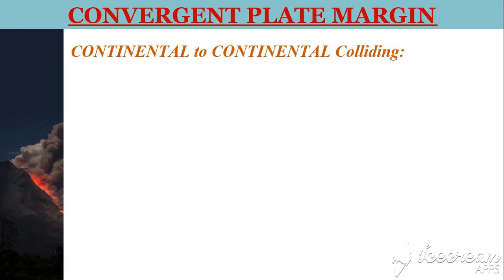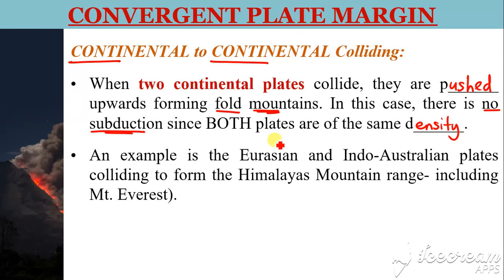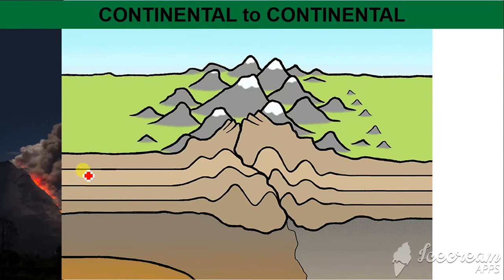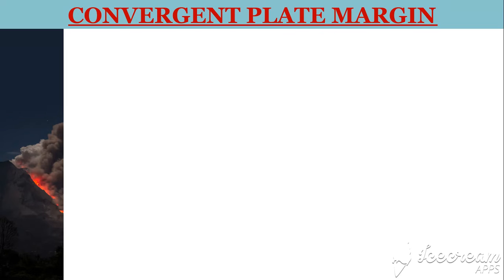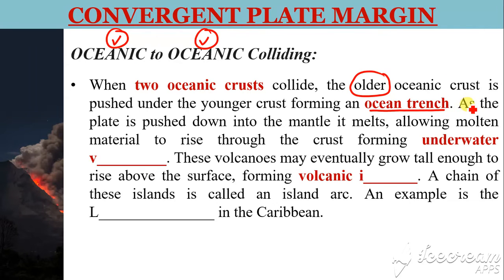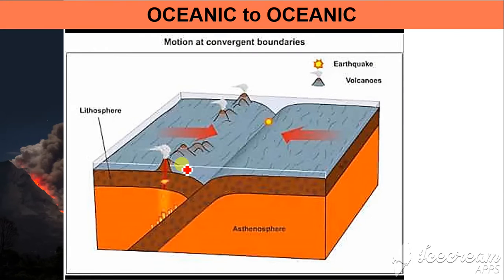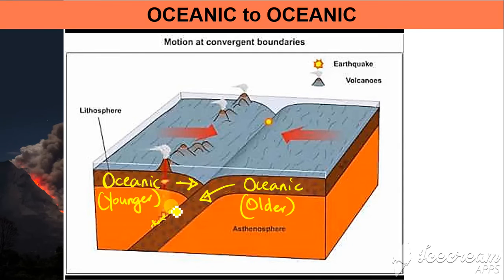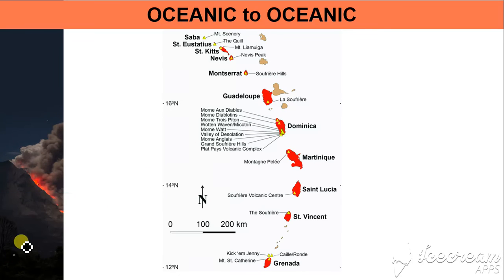Plate Margins 3